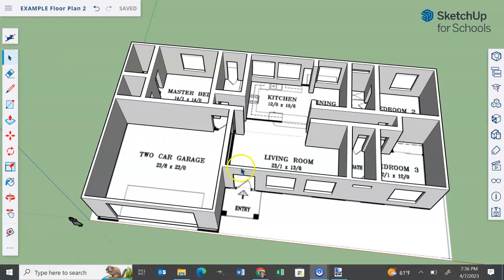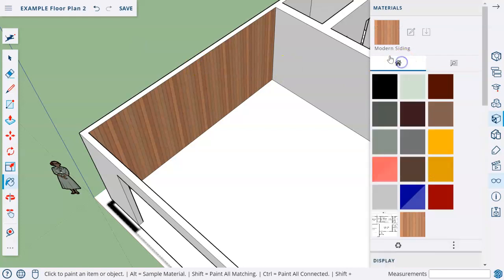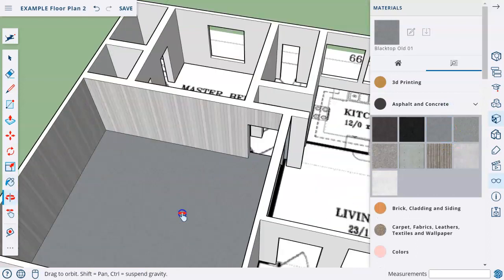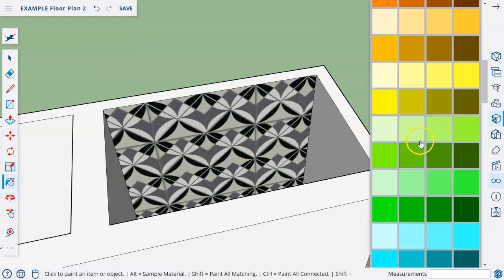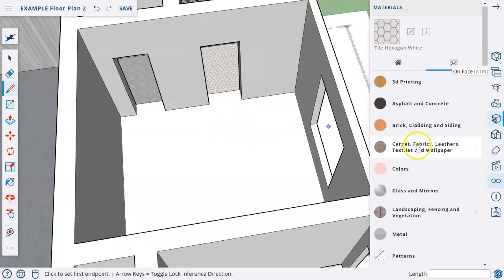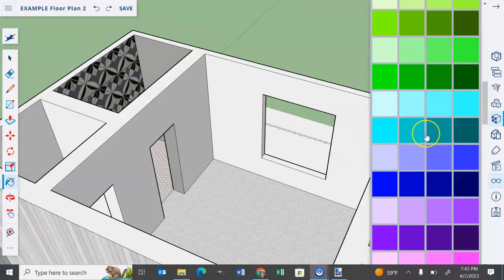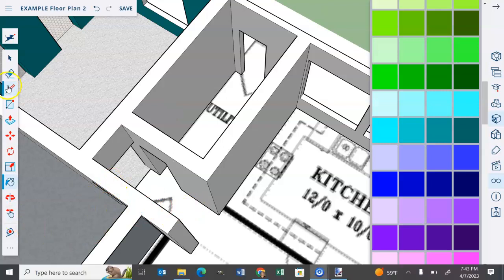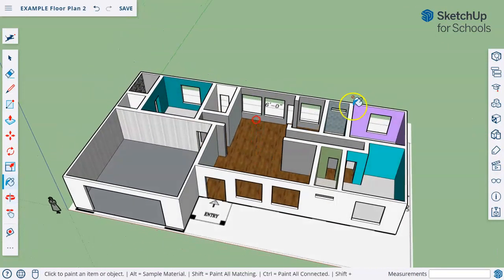Sketch Up: Floor Plan Part 3 - Coloring Your Floor Plan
You are going to add color to the walls and floors of your floor plan.